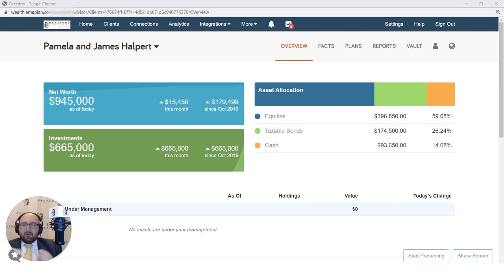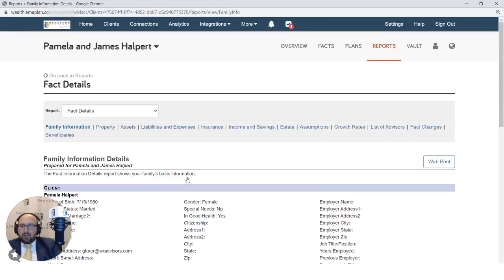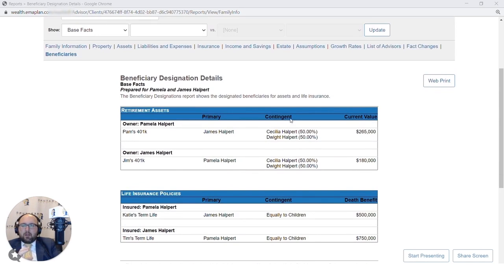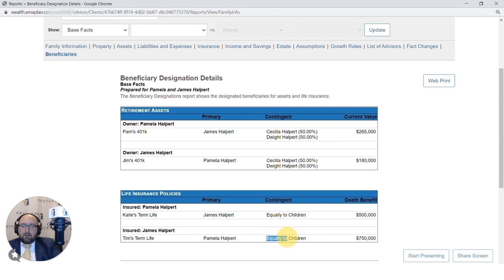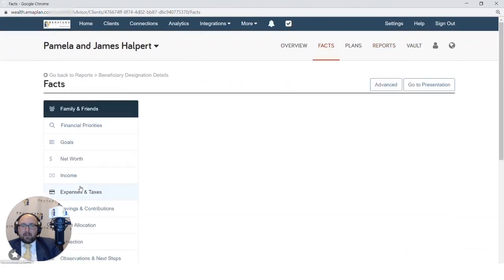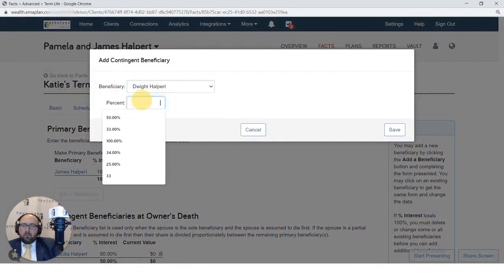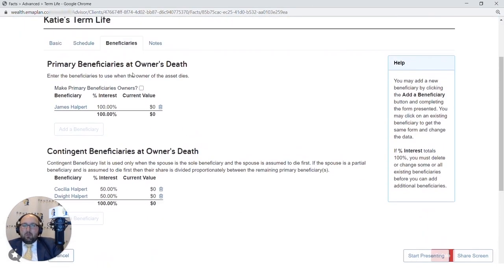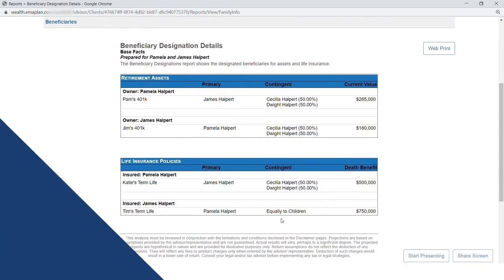eMoney Tip of the Week #9 Beneficiary Reviews